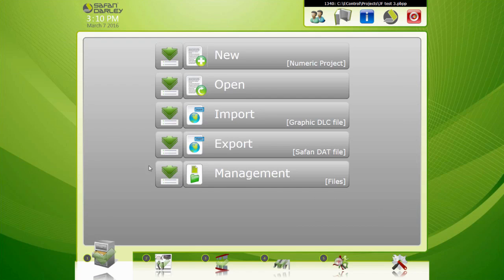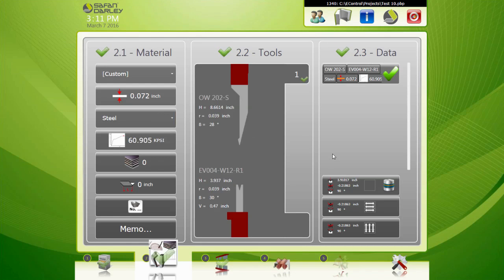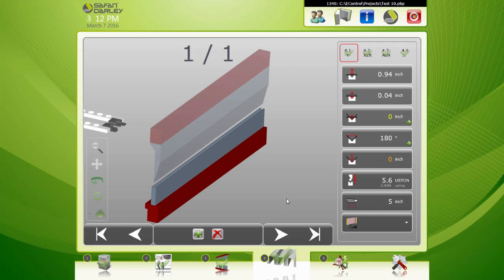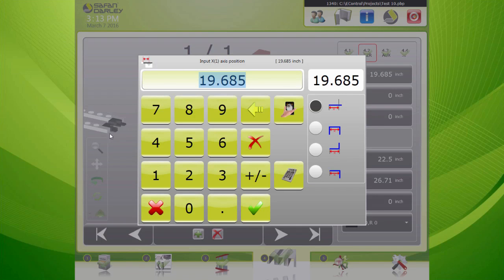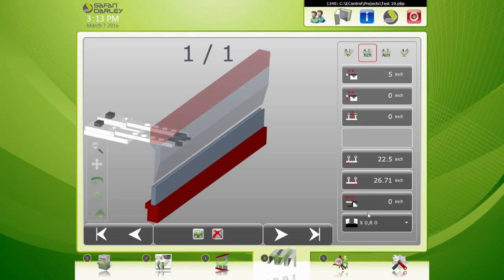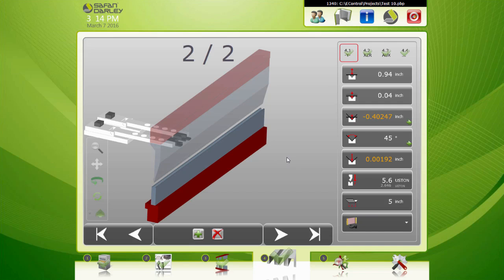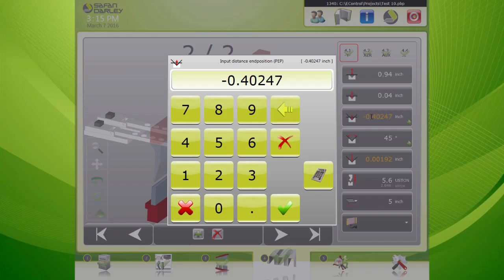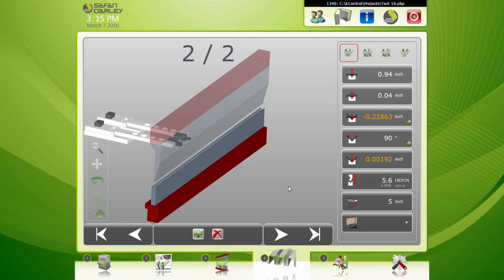Numeric Program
This video show how to make a numeric program